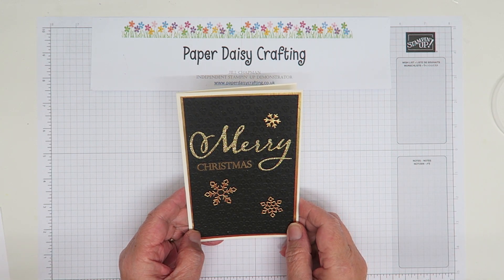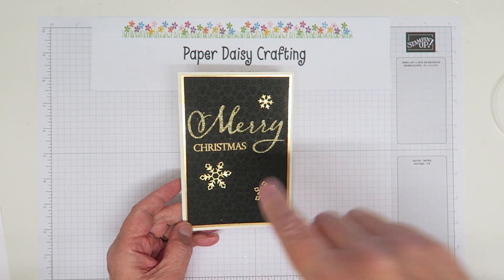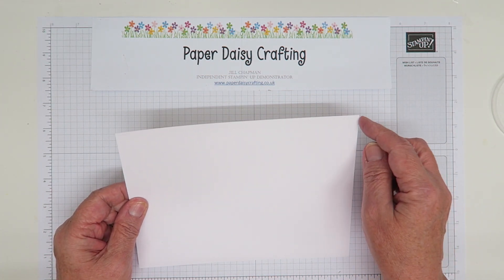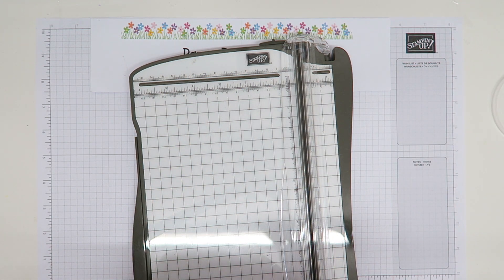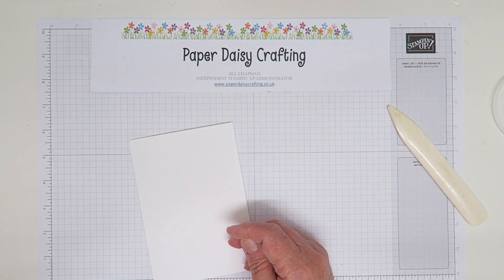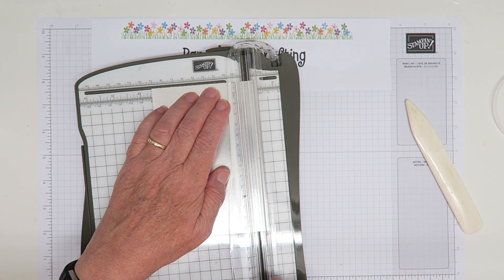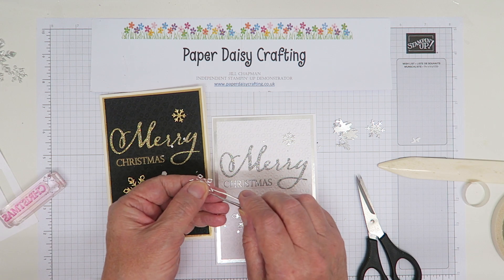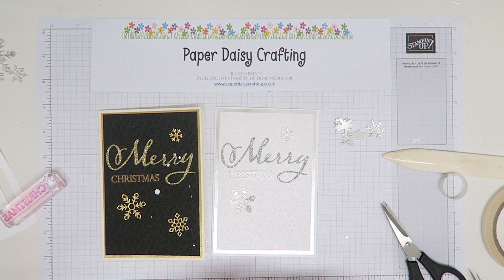Merry Christmas Snowflake card from Stampin' Up!